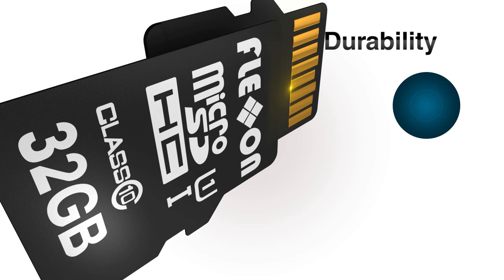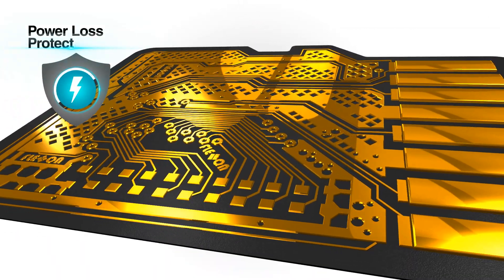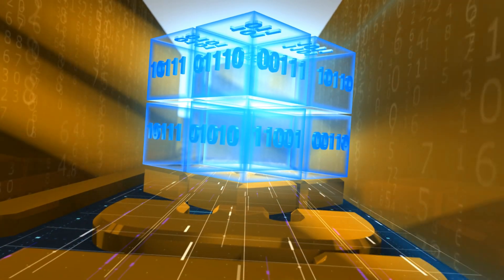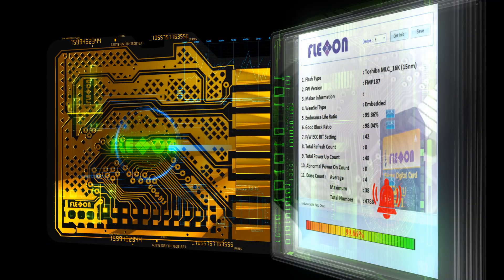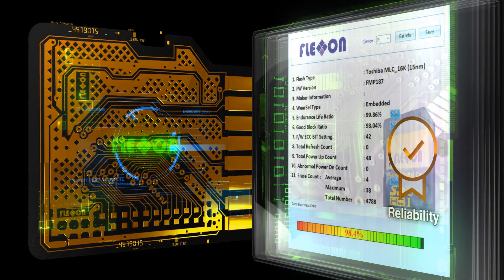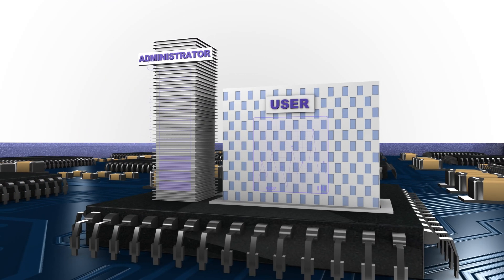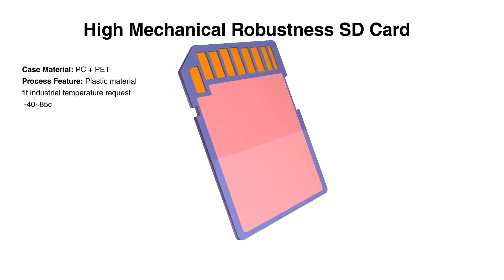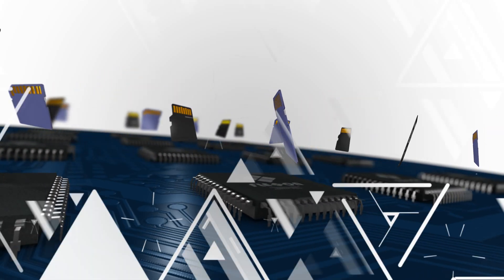Flexxon Memory Card Features for Industrial, Medical, and Automotive Applications.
Flexxon is the global leader in the NAND storage market with a focus on Industrial, Medical, and Automotive applications.

Flexxon revolutionized the durability of its memory cards to withstand the harshest environment in these applications, and still perform with unparalleled technologies.

Flexxon memory cards are designed with advanced features including Auto Read Refresh, Power Loss Protection and Advanced Wear Leveling.
The Auto Read Refresh function ensures maximum efficiency of read operations by automatically moving data to a new block before a preset error level threshold is reached.

FLEXXON memory card’s Power Loss Protection protects your data through a firmware solution, by moving the valid data before uncorrectable ECC page upon power recovery thereby minimizing data loss.

The Advanced Wear Leveling evens out erasures and rewrites in the memory blocks for an extended life span especially in embedded operating systems.

Flexxon memory cards comes with the SMART tool to monitor the health and remaining life of your flash card to avoid critical failures. The Alarm function notifies when the card reaches a critical stage based on set parameters, so the user knows when it is time for a replacement.

The SMART tool is an intelligent technology that optimizes costs and reliability for customers by selecting the right flash in any application.

The high IOPS function stores data orderly in the buffer block and instantly merges them into the static block. This allows Flexxon memory cards to excel in high random writes performance best suited for small data size applications.

Data protection provided by the Write-Once-Read-Many technology is a customizable feature that ensures the data is permanently saved and unaltered for read access. These data can be retained for up to a hundred (100) years.

For data security, the security area function provides a password protected security area for the administrator and a user area for regular users.

Apart from data protection, the memory card is physically protected with PC + PET casing and a plastic injection molded frame.

Flexxon also offers high reliability standard memory card connectors that have passed stringent reliability tests and are customizable together with the memory cards.

All these technologies work in synergy to protect your data, enable high performance and increase lifetime of the memory card.

Choose Flexxon for innovative and reliable solutions.

Please find our memory card features in this video.

28 Genting Lane #08-07 Platinum 28,
Singapore 349585